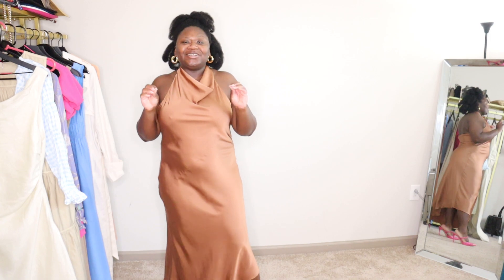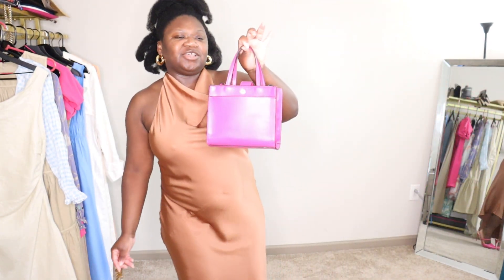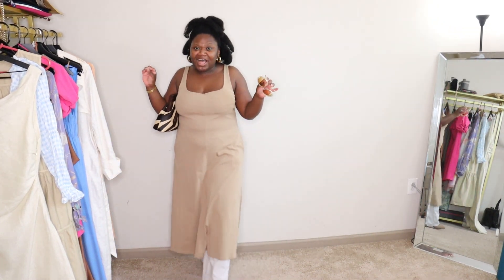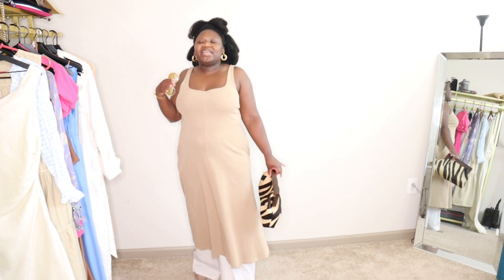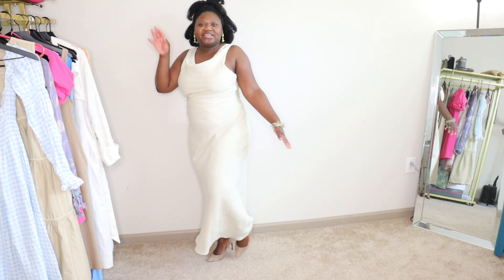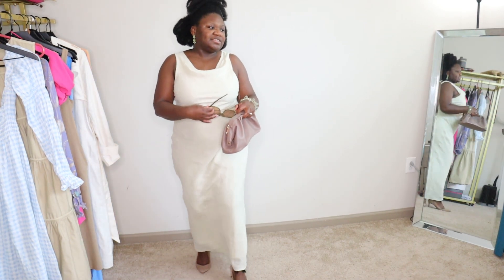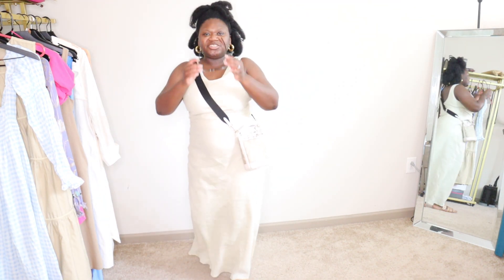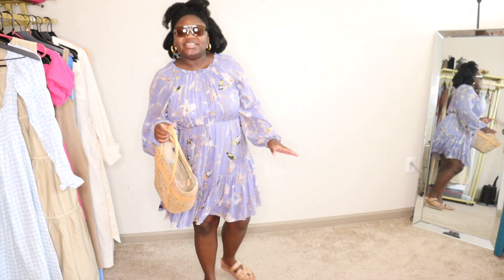Styling Summer Dresses/ Dresses Summer outfit Inspo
Hello Stylets! In this video I styled dresses for the summer that can be worn to a variety of occasions. Summer brunches, Baby showers, Bridal showers, Date night, Lunch with the girls etc etc Its all up to you and how you choose to style the dress.